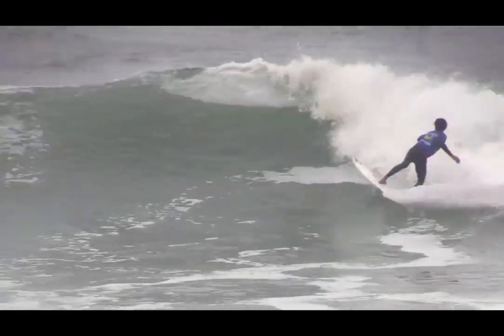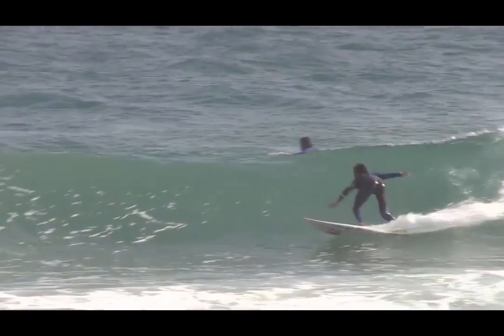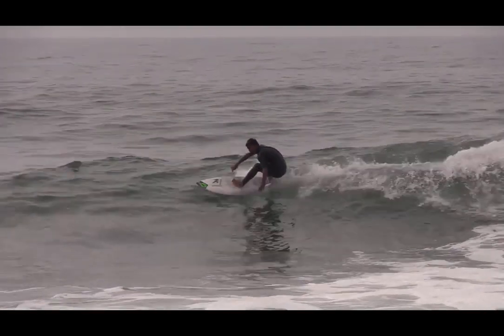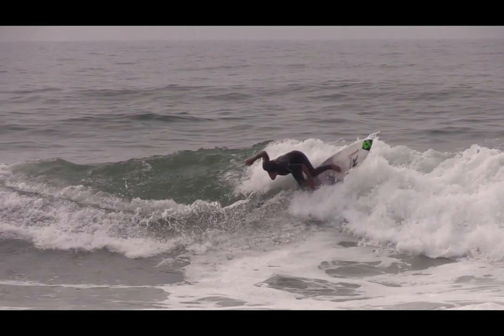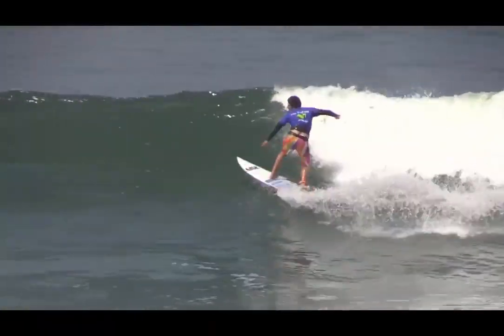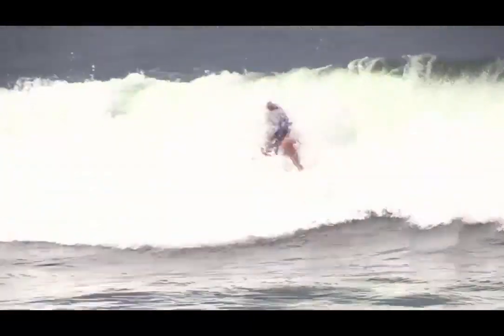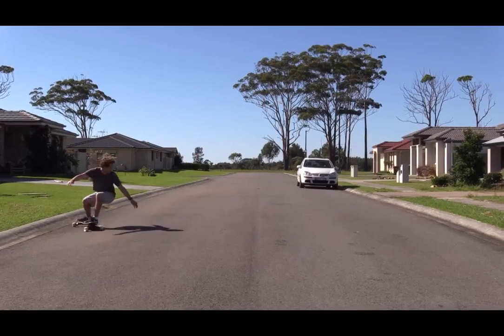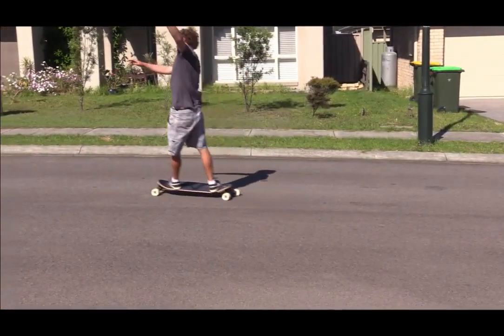正向cutback 中文字幕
Martin Dunn正向cutback教學